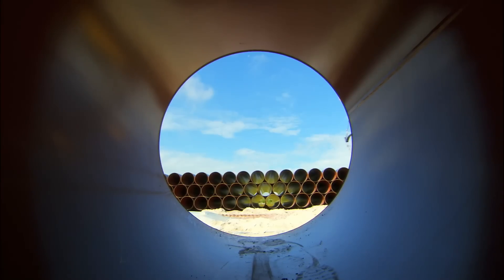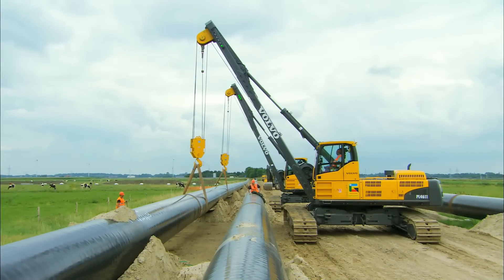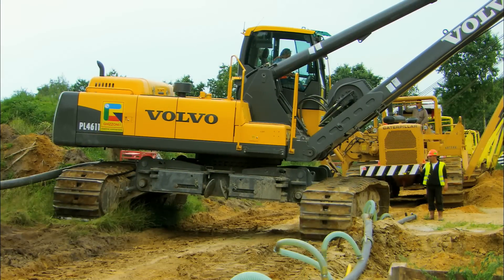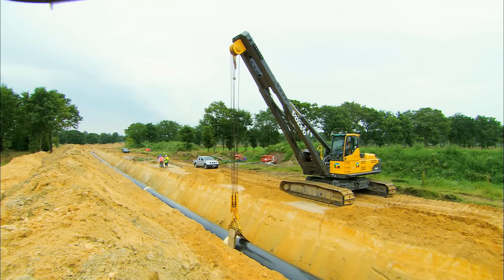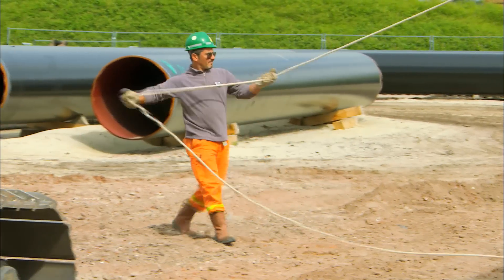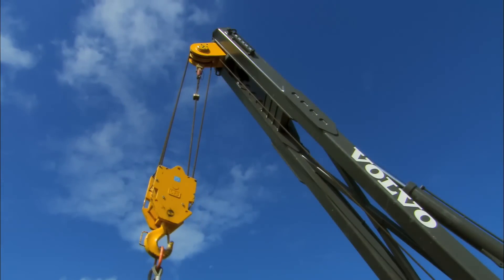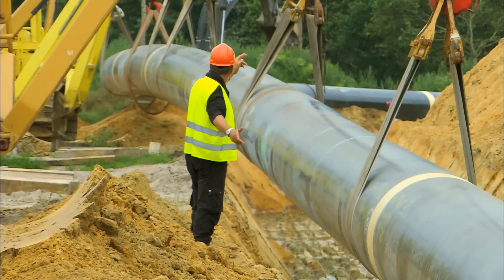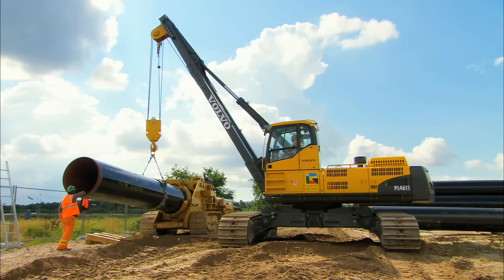Volvo pipelayers - The future of the pipe laying business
See the revolutionary Volvo PL4611 pipelayer at work on Germany's Bunde-Etzel pipeline and discover its various innovative features, like:

- 360° swing and high manoeuvrability thanks to the excavator-based concept
- State-of-the-art Load Management System for increased jobsite safety
- Removable track frames for quick and easy transport
- Excellent jobsite visibility from the elevated, high comfort Volvo cab